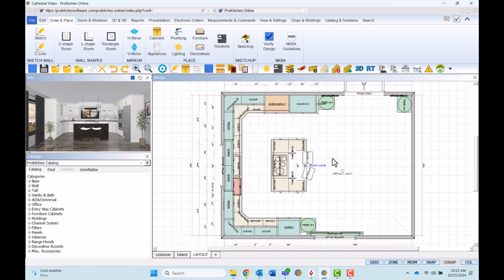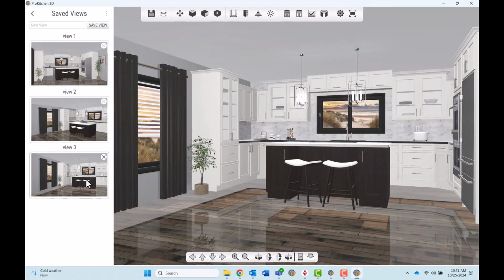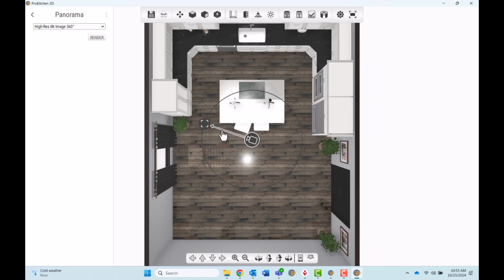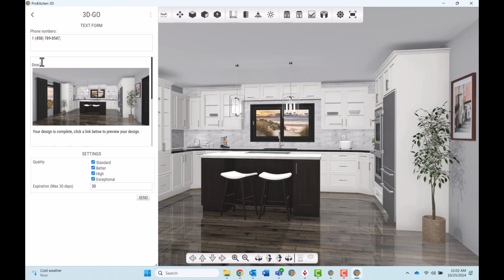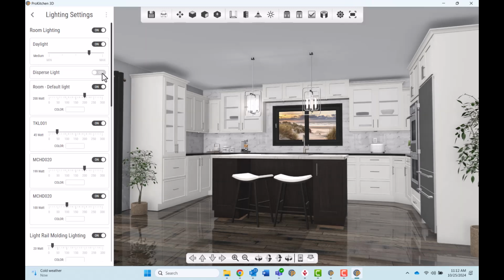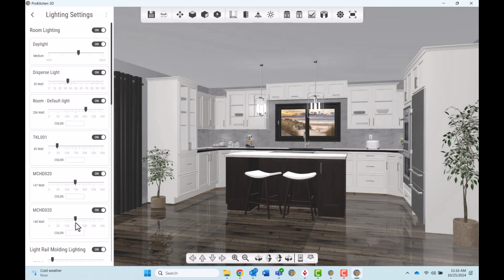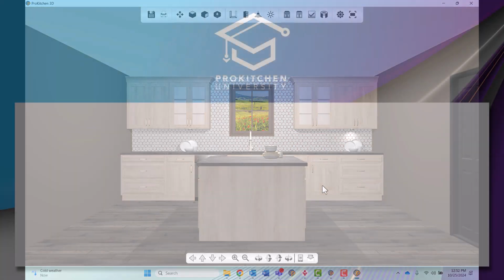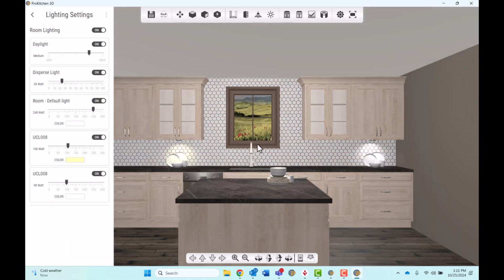3D Edge - Complete Training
0:00 Intro
0:27 3D Edge Controls
12:12 Lighting Settings
17:42 Tips & Tricks